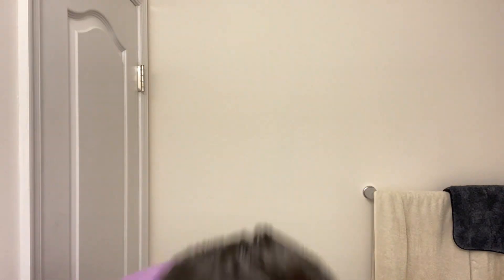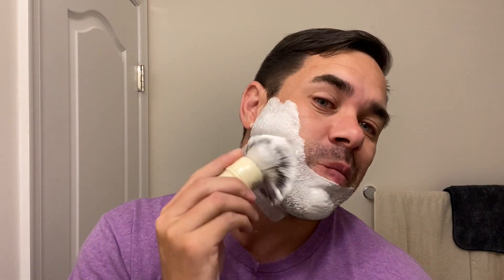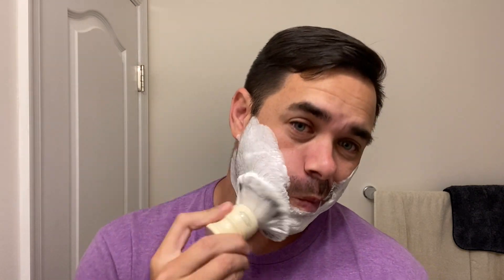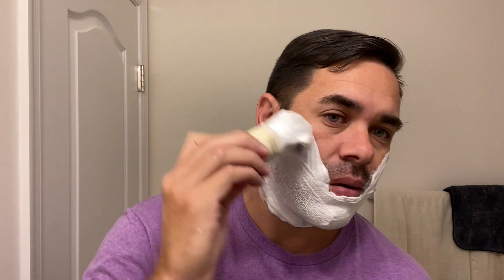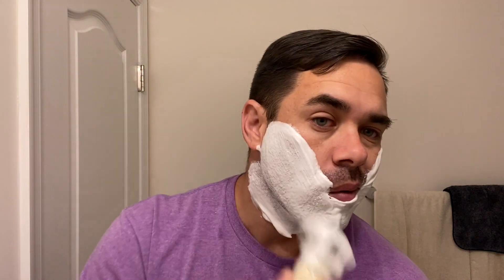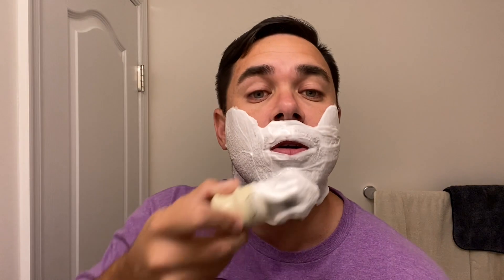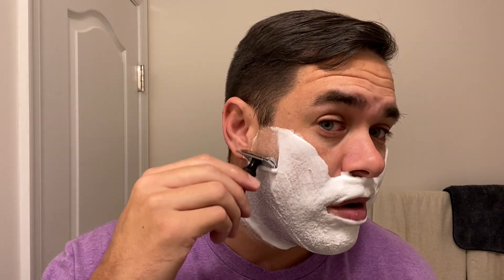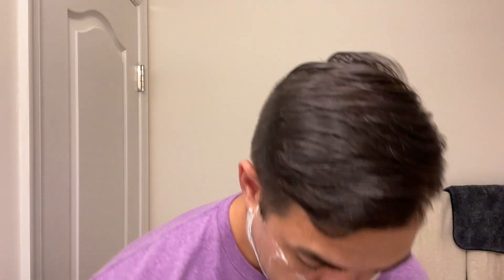Vor V Shaving Soap by Wholly Kaw | The Daily Shave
Hey guys! Ross here, back for another Daily Shave! Today’s shave features the Halloween/Fall release from Wholly Kaw - Vor V. This soap featured is in the highly touted Siero base.

The scent of Vor V is very much in line with the Halloween spirit. It starts out with a warmth and darkness and then opens the door to an unmistakable note of raspberry. This note is what really stands out to me and really adds a unique take to the theme of darkness and warmth. The strength on this soap is stronger than what I’m used to from Wholly Kaw but that is actually a welcome feat since I prefer stronger scented soaps.

The Siero base has been around for about a year now and continues to reside in the elite tier of soap bases I’ve used. The focus on overall skin care by Wholly Kaw really aids to benefit us as wet shavers as the soap and aftershave products contain a plethora of great skin ingredients. The Siero base is on the thirsty side but is not cumbersome. Once it’s dialed in, you get a thick, low-structure, crazy slick lather that makes the shave so effortless. Despite it’s great performance, it’s even better in the post-shave department as it leaves the skin feeling soft and supple long after the shave. The base is outstanding and one of my favorites to use.

If you have any questions or comments about today’s shave, drop a line below and I’ll do my best to get back to you. Happy Shaves!